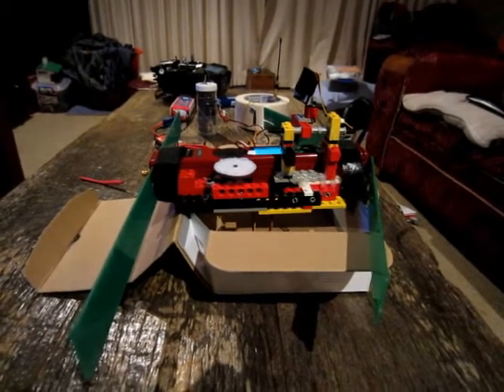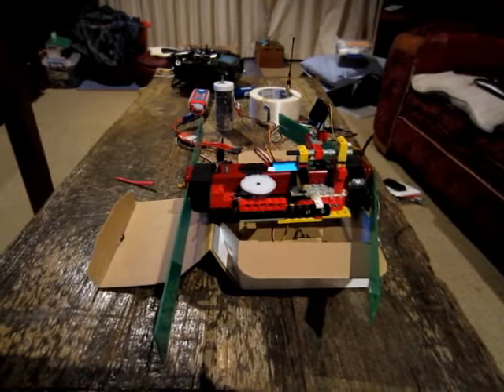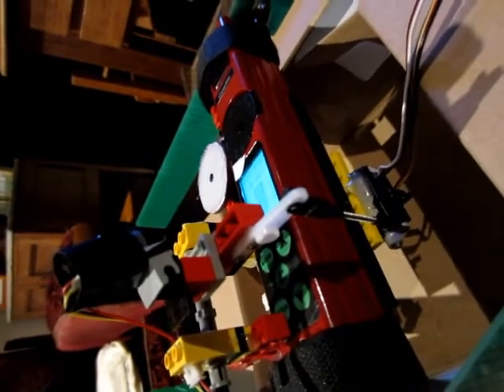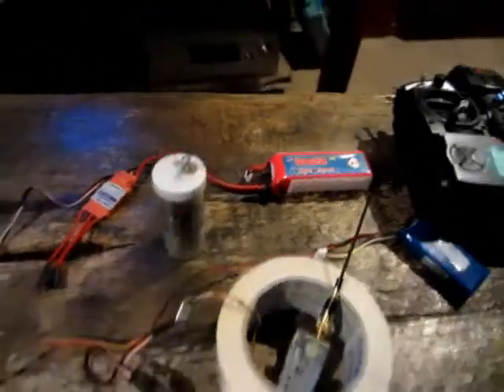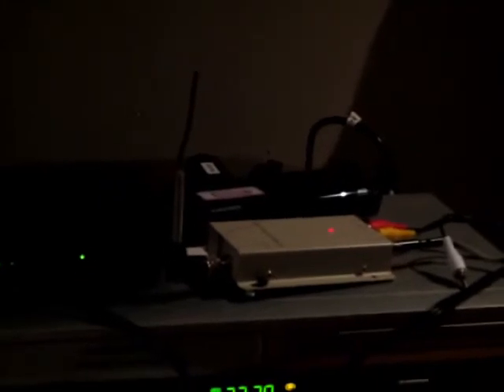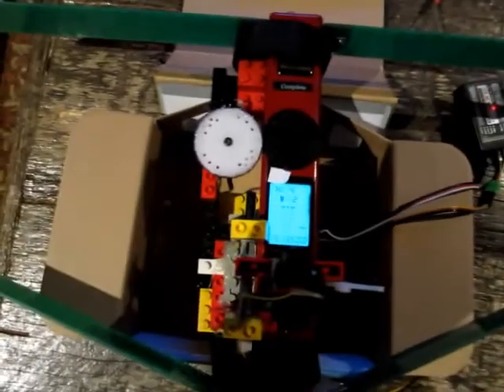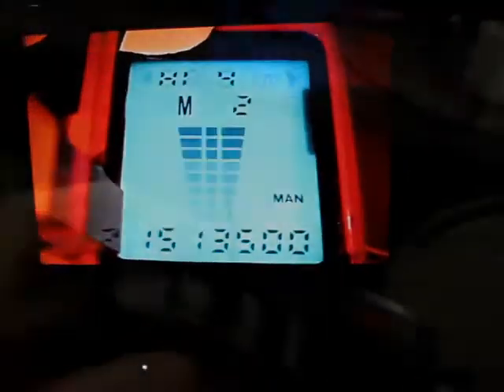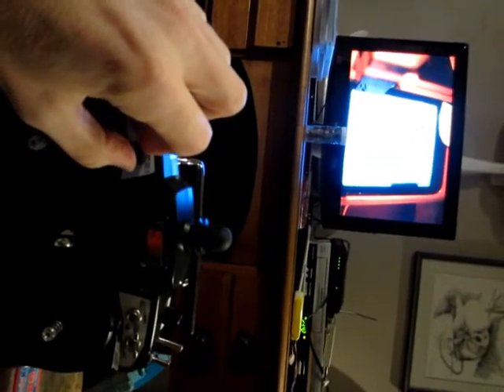Remote control of VHF receiver prototype#1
Objective: Can I modify a VHF receiver to enable radio telemetry of wildlife from a FPV equipped UAV.

This was my introduction into world of remote control and I am more than pleased with how it worked. Shame it was too heavy and it has since been superceded.

Note:   This video recorded late at night - I have edited most of my rambling monologue but get ready for some camera twisting.